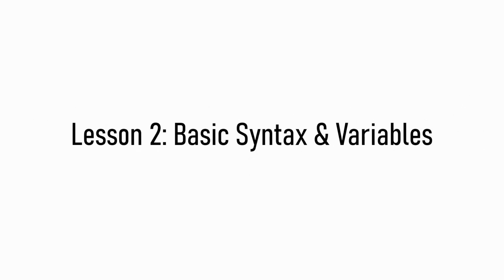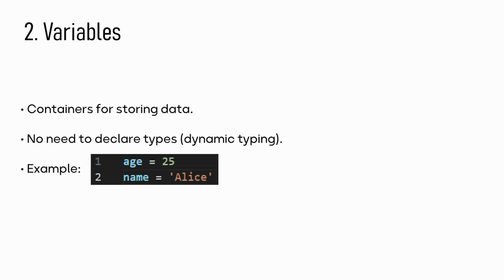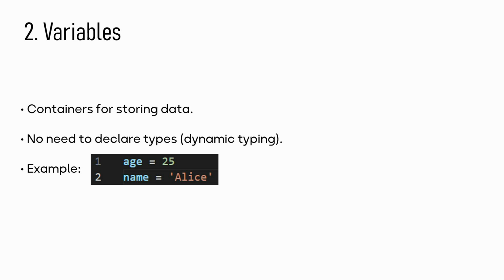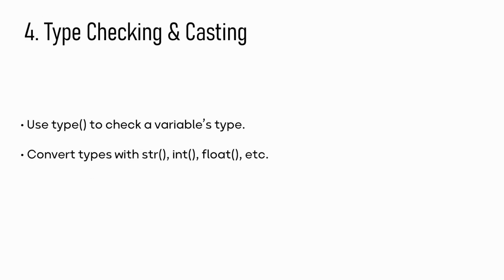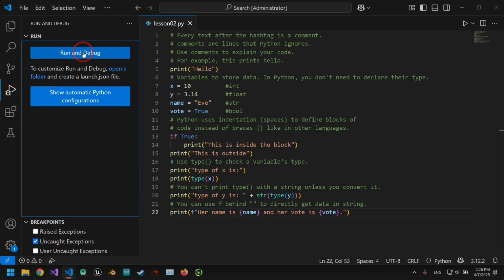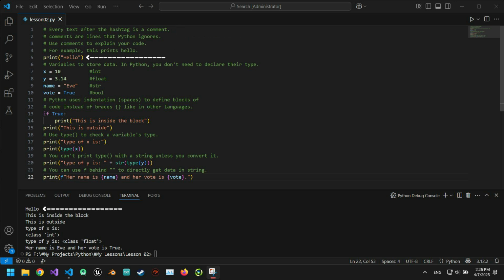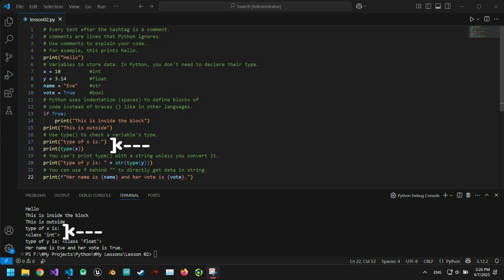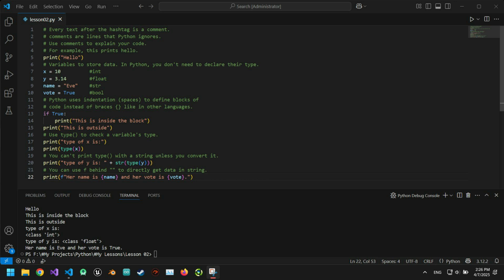Python Lesson 2 - Basic Syntax & Variables | 2025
Welcome to Lesson 2 of our Python tutorial series for absolute beginners! In this video, you’ll learn how Python’s simple and clean syntax works, how to create and use variables, and how to identify and convert between essential data types like strings, integers, floats, and booleans.

What You’ll Learn:

- Python indentation and comments
- Declaring and naming variables
- Common data types in Python
- How to check and convert types

Perfect for first-time coders using VS Code on Windows. Make sure to follow along with the hands-on exercise at the end!